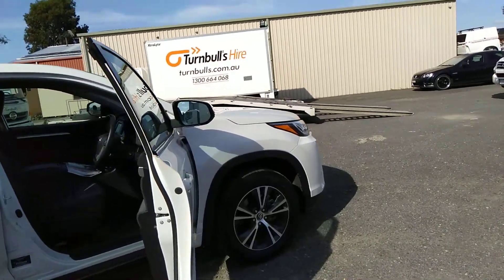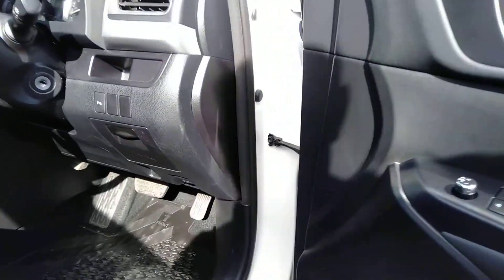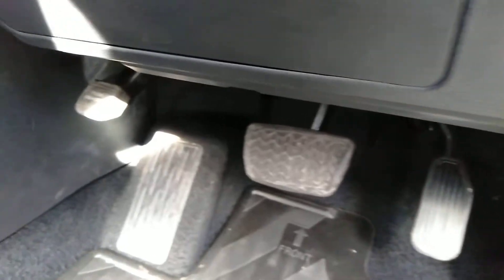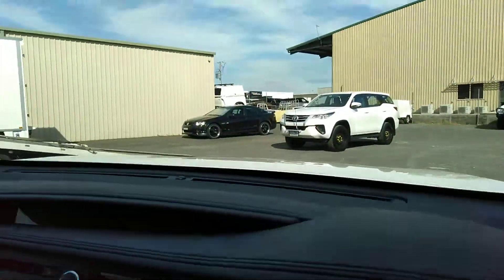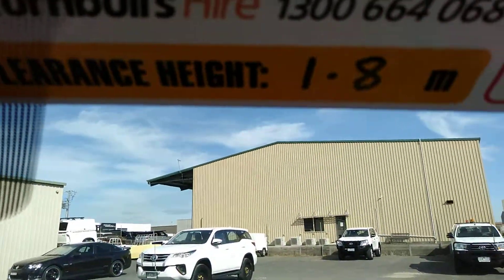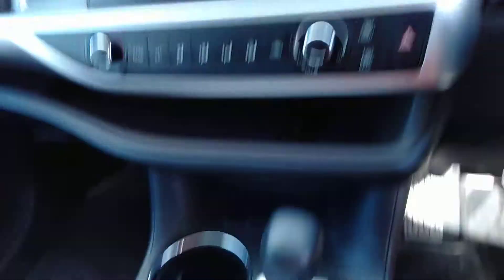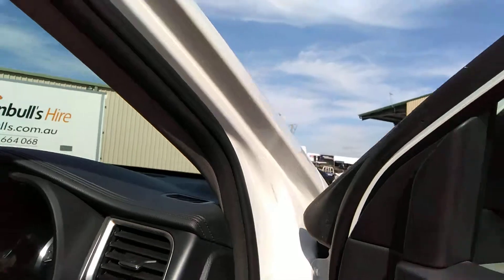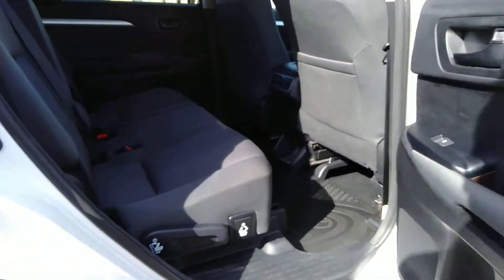Toyota Kluger instructional video Turnbulls Hire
Turnbulls Hire Prado instructional video